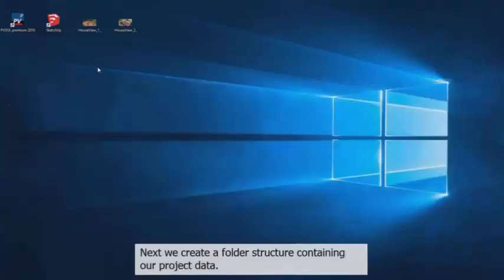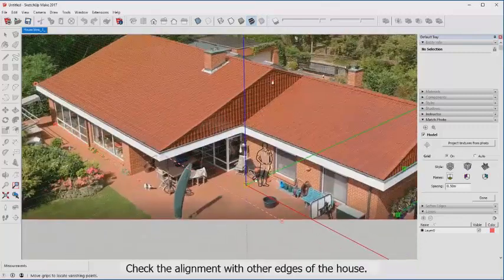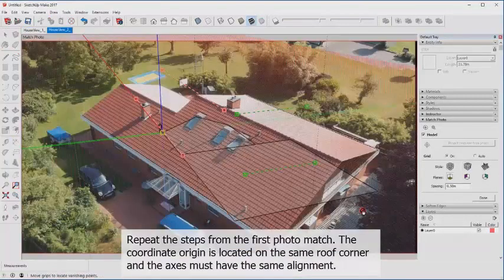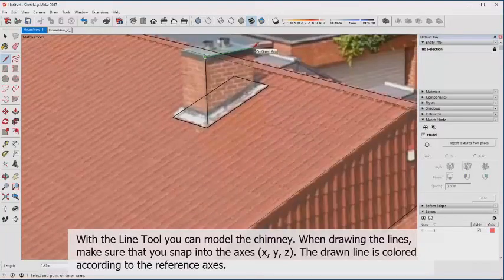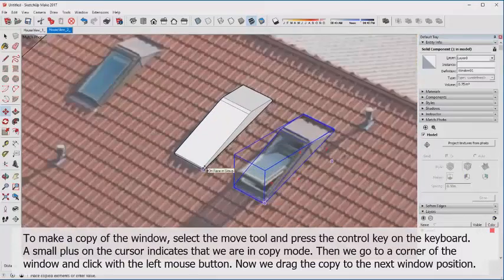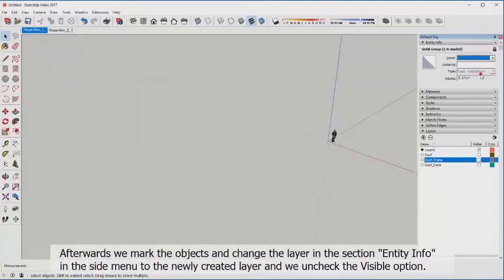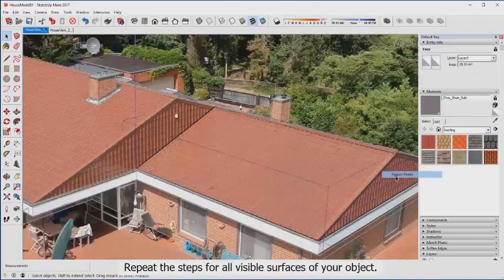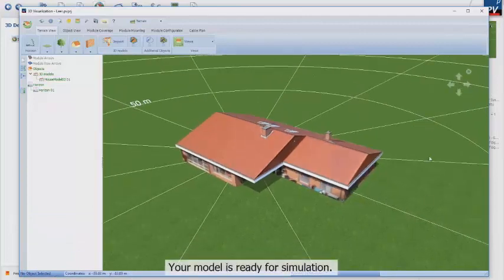Model with Sketch Up for PVSOL Premium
A video tutorial illustrating creating a 3D model in Sketch-Up from two photographs then importing into PV*SOL Premium 3D.